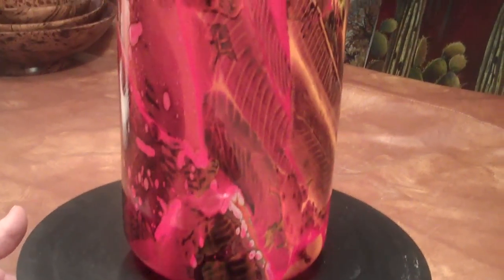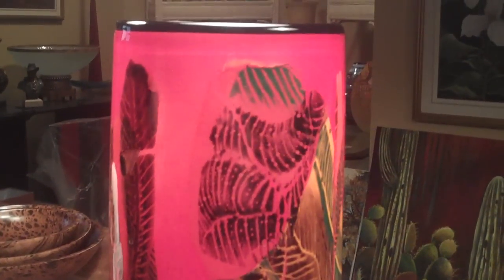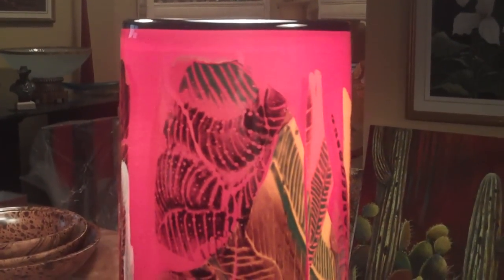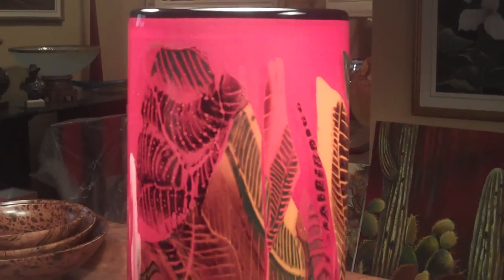Palm Fronds by Keith Maht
Blown Glass Cylinder by Keith Mahy,
Painted Palm fronds,